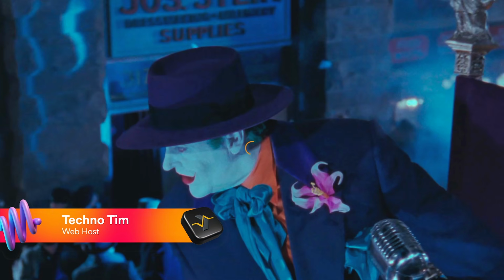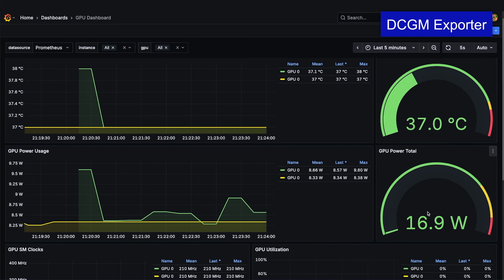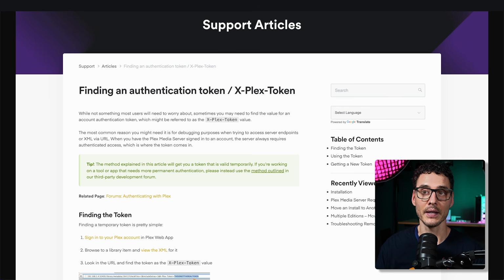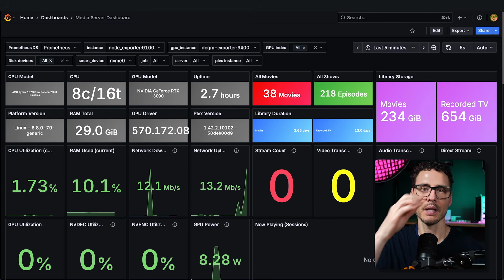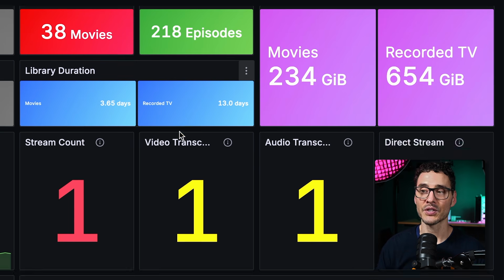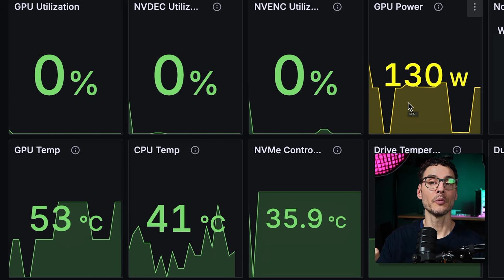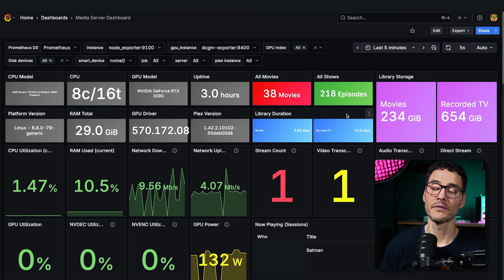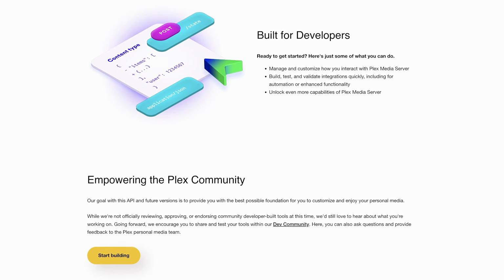Plex Pro Week ‘25: Big Data, Big Dashboard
Looking for complete and total data visibility when it comes to your Plex media server? Big same. Legendary Pro Week alum Techno Tim is here to show you how to use Plex Open API, along with Prometheus and Grafana, to build a truly “all the things” dashboard. By the end of this session, you’ll have all the instructions you need to build and configure the mother of all dashboards so that you can easily monitor CPU temps, disk health, network speeds, and more.